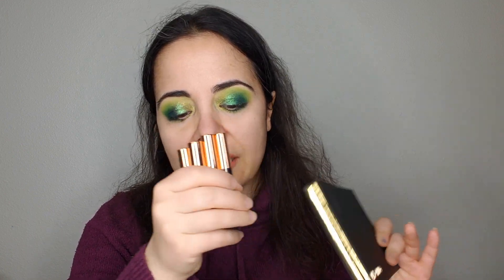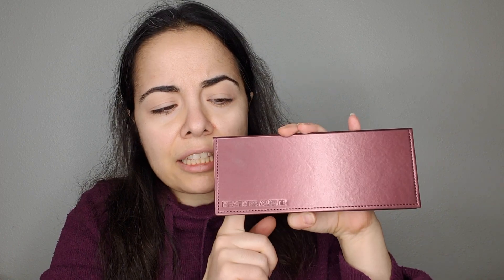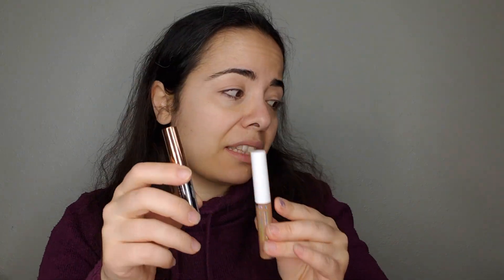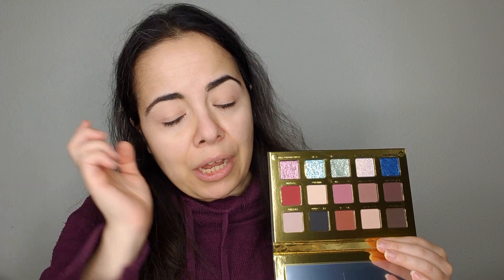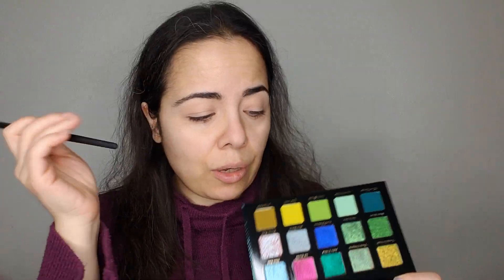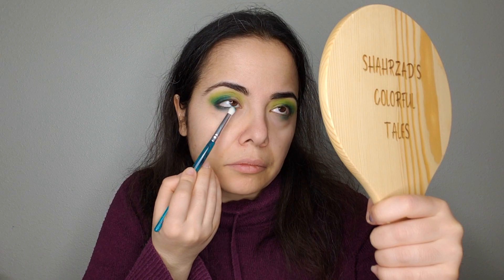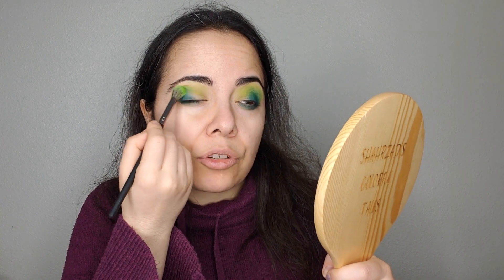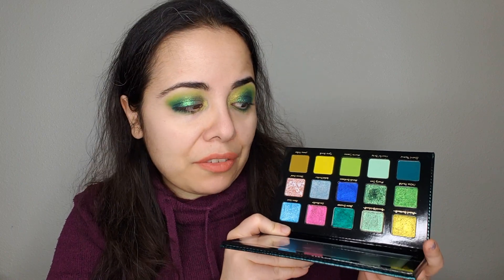GRWM - Unboxing and talking about Adept Mystery Box + 1 Eyelook with Adept Arrow Inspired Palette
Hello beauties!
In this video we are going to unbox and discuss Adept's mystery box and Arrow Inspired Palettes. I will do one eye look with the Arrow Inspired Palette. Tell me your thoughts on these releases in the comment box below. Let's go...